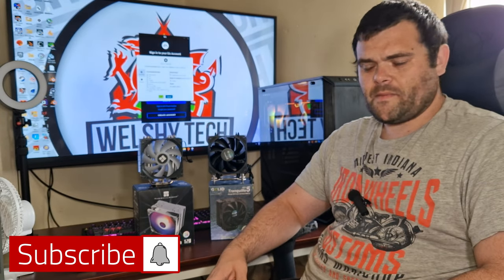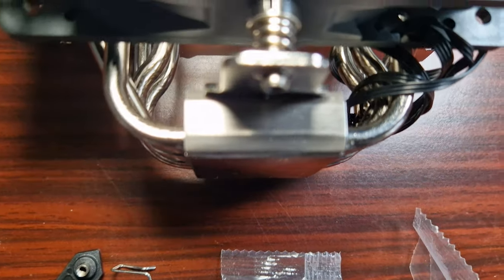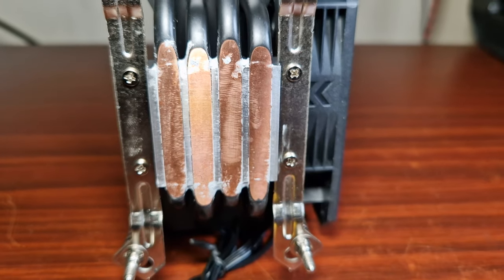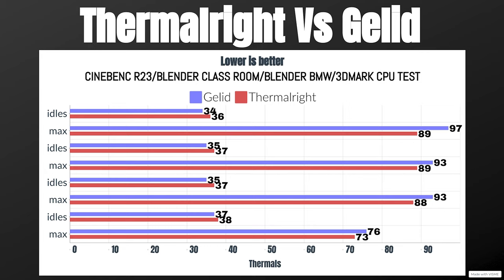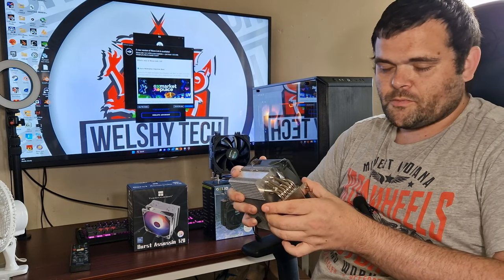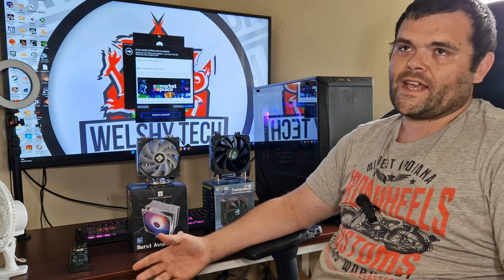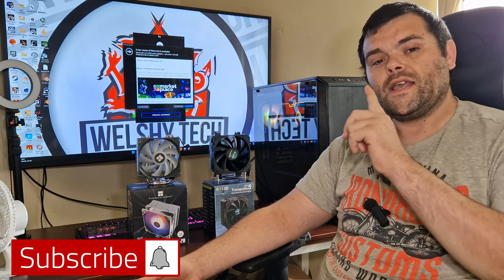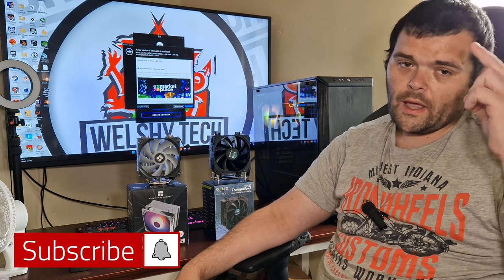Thermalright Burst Assassin ARGB 120 Vs Gelid Tranquillo Rev.5 CPU Coolers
Todays Head2Head video is Thermalright Vs Gelid Burst Assassin 120 ARGB Vs Gelid Tranquillo Rev.5 We are putting them Head2head to see which one is the best option for you to buy
Both Tested on a
AMD Ryzen 9 5900x
16GB DDR4
MSI X570 PRO CARBON WIFI Motherboard
Samsung 970 500GB Nvme
be quiet 650W PSU
Use CODE  "gelidxwelshytech"
00:00 Introduction
00:22 Actual Differences between Both CPU Coolers
01:25 Thermal Benchmarks
02:34 Who wins ?
03:01 Are these Thermal Numbers Relevant to Gaming
04:01 Down Sides are there any ?
05:01 is more Heat pipes better ?
05:12 so who actually won ?
06:50 Don't forget to Subscribe